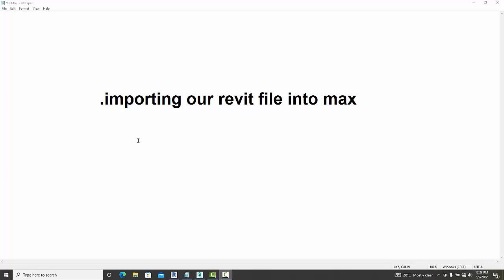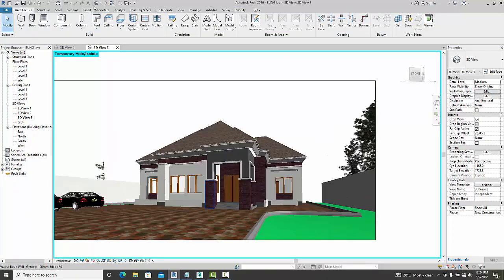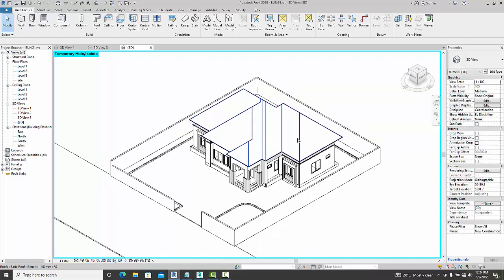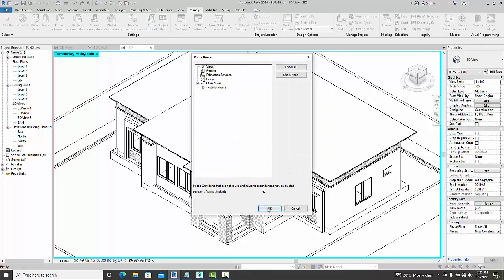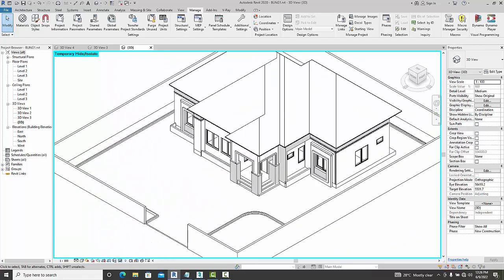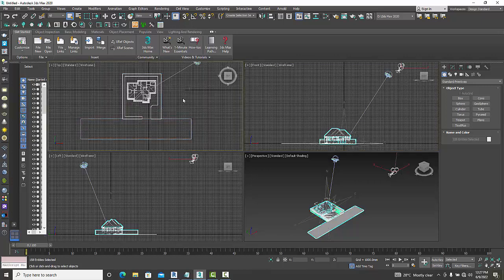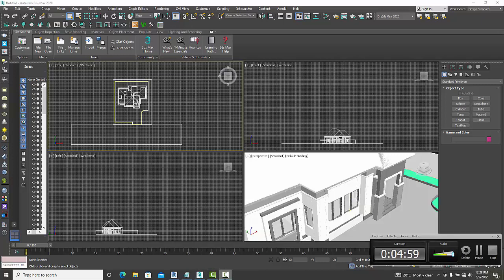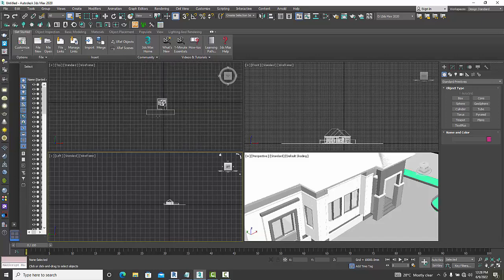How to import your Scene into Max Scene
In this Video you will learn how to import your scene into Max

also visit our online training website for more information.